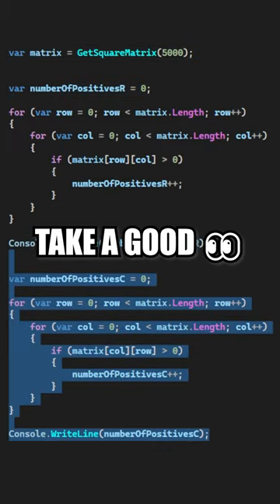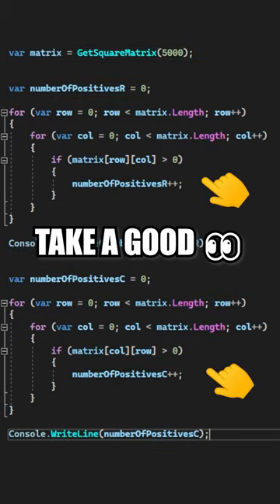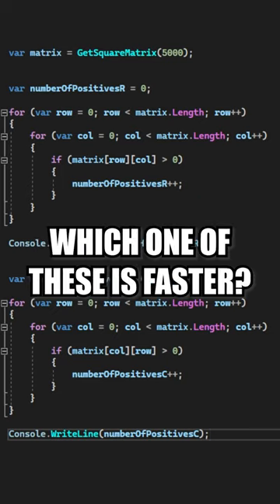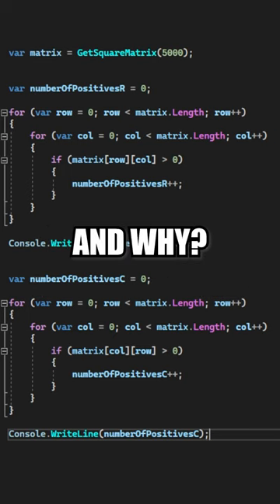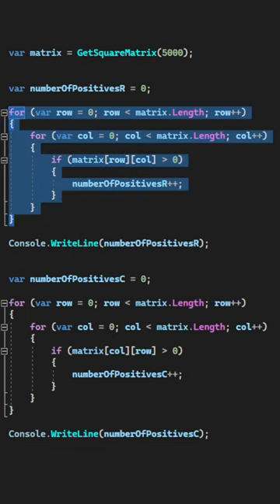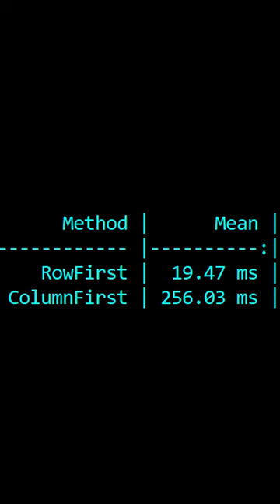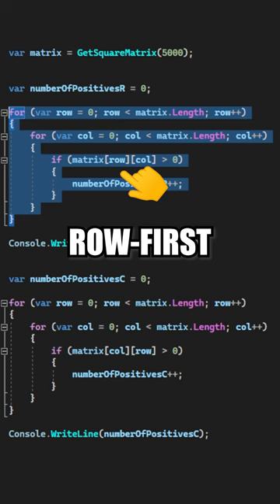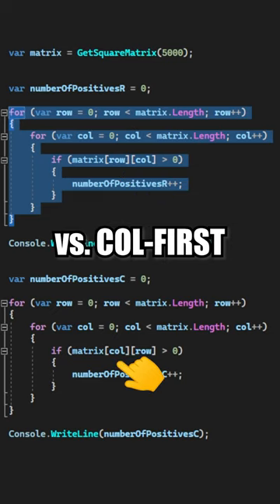This Small Change Can Give You a 13x Performance Boost